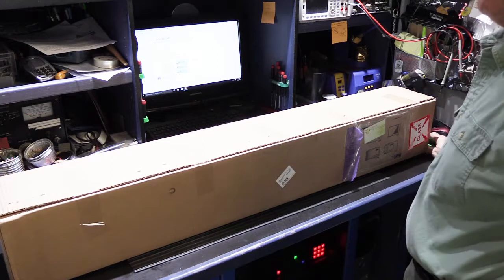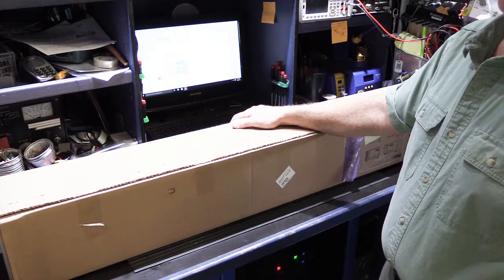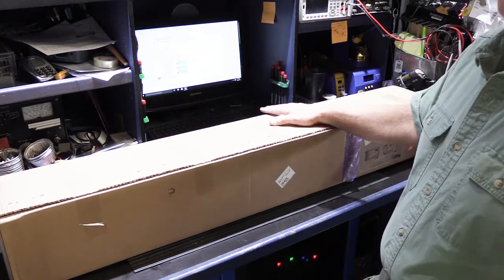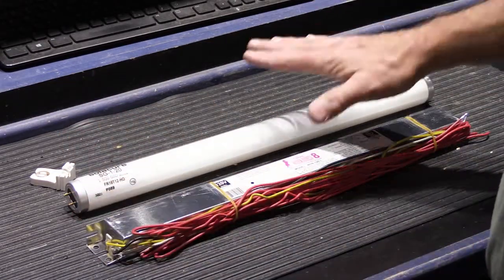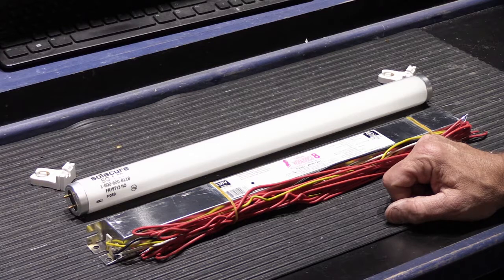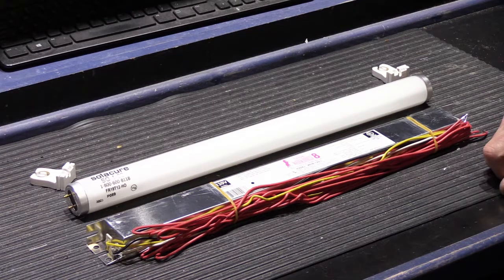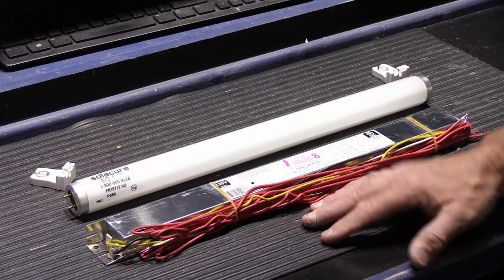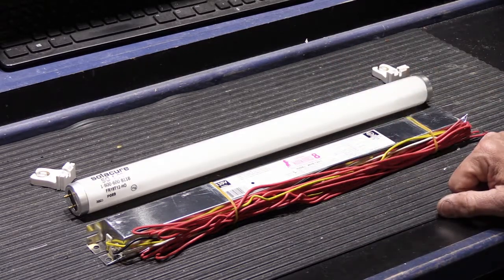Un-boxing 2 Solacure UV Light Kits For NuTone Intercom Face Plate Re-Whitening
Back in May 2014, we started a project that allowed us to re-whiten the Face Plates of NuTone Intercom Master Stations that had turned yellow for exposure to the UV rays in sunlight.

Our new project is to build a UV Light Box, using special UV Lamps from Solacure.

This Video is just a quick un-boxing and a short look at the UV Fluorescent Lamp Tube and the Workhorse 8 Ballast.

Here's a link to the Article on our Web Site about Face Plate Re-Whitening

For more detailed information about NuTone Intercom Systems: visit our web